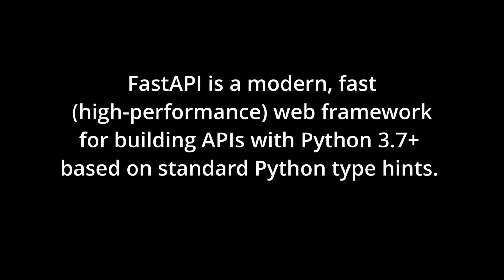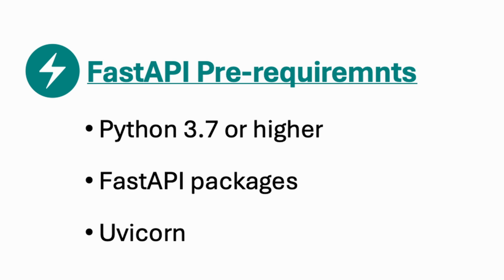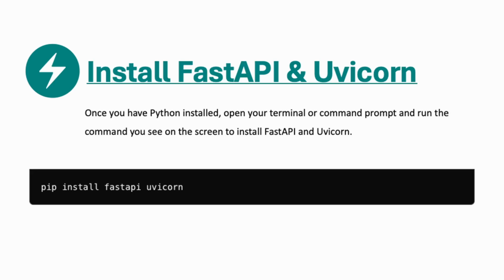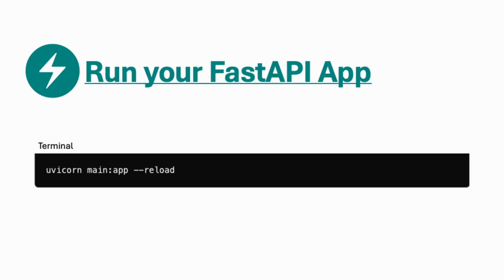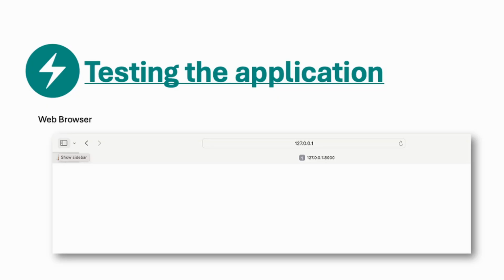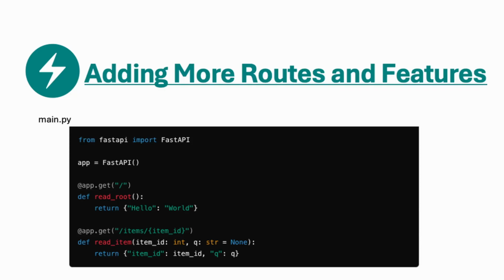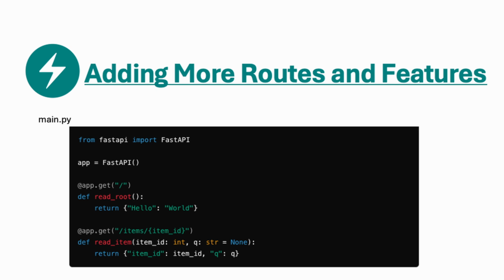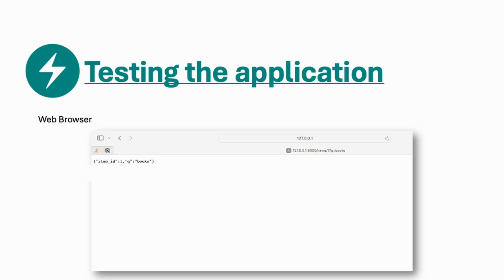Introduction to FastAPI | FastAPI Tutorial for Beginners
In this video, I introduce you to FastAPI, a modern, fast (high-performance) web framework for building APIs with Python 3.7+ based on standard Python type hints. Whether you're new to web development or an experienced developer looking to explore new frameworks, this tutorial will help you get started with FastAPI.

📌 What You'll Learn:
What is FastAPI, and why is it gaining popularity?
Creating your first FastAPI application
Running and testing your FastAPI application
Adding more routes and features

00:00 Intro
00:06 What is FastAPI?
00:46 Setup the environment
01:19 Create Basic FastAPI application
01:54 Run FastAPI application
02:52 Adding more routes and features
03:53 Closing
04:12 Outro